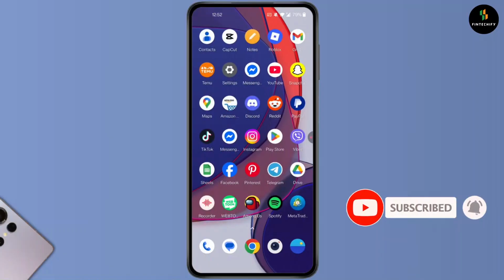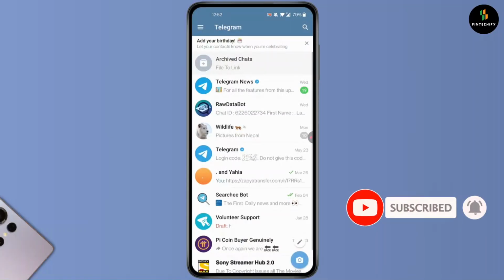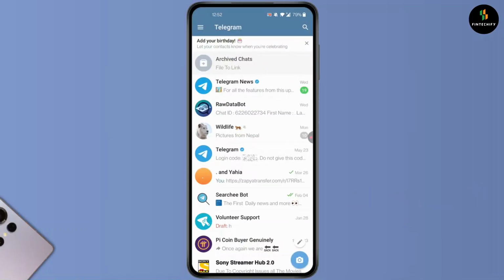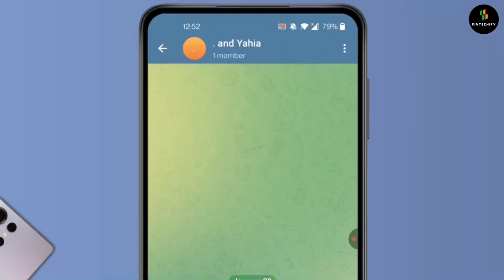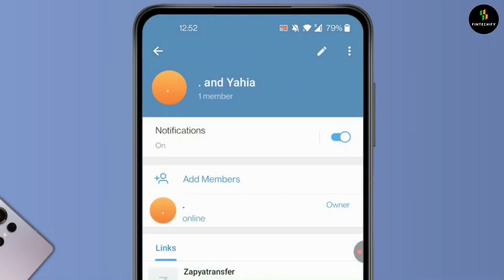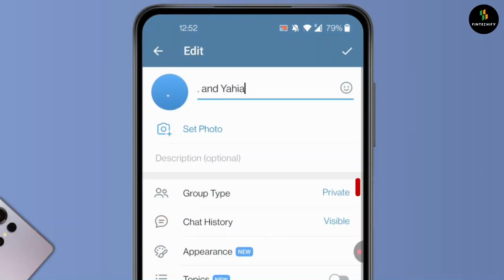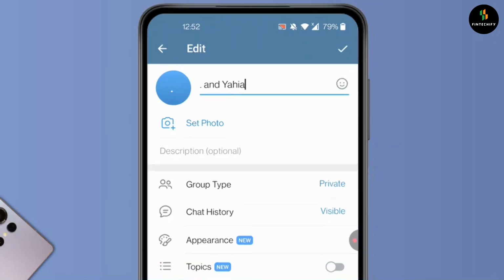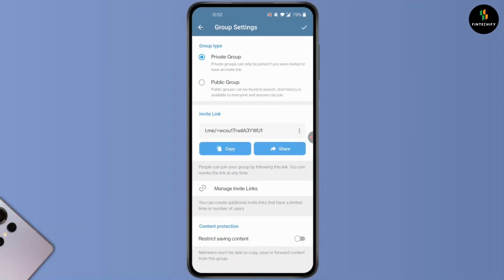How To Find Telegram Group Link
Welcome to our step-by-step guide on How To Find Telegram Group Link!
If you want to join interesting Telegram groups or share your favorite group links with friends, this video is for you. We’ll show you simple and effective ways to find Telegram group links, join groups easily, and discover popular groups on Telegram. Whether you’re searching for public group links or want to learn how to get invite links from private groups, these tips will help you connect with communities that match your interests.

What you'll learn:

How to find public Telegram group links

How to search for Telegram groups by topic or interest

How to get invite links for private Telegram groups

How to join Telegram groups safely

Tips for sharing Telegram group links with friends